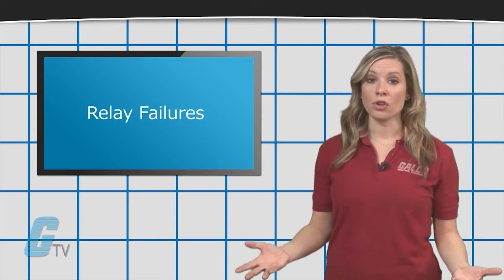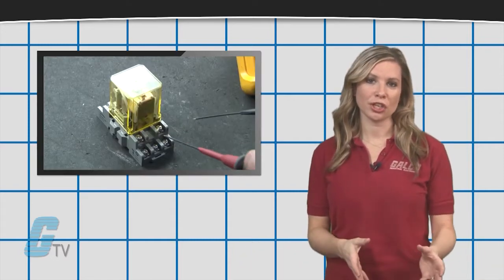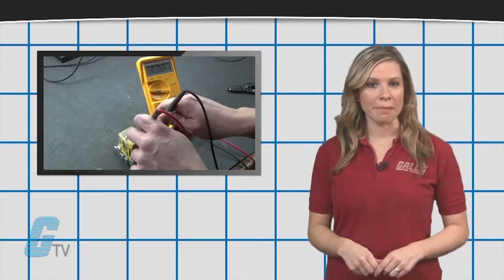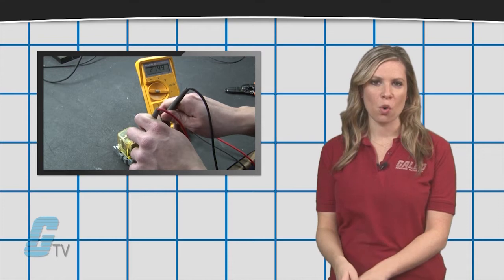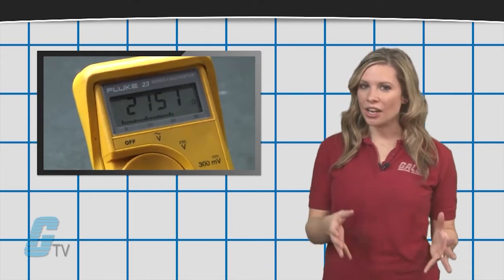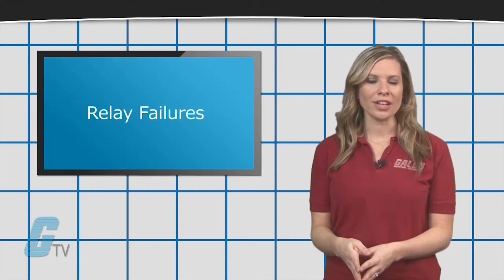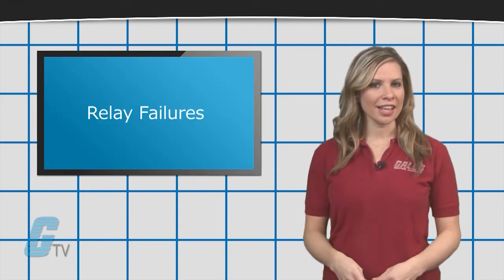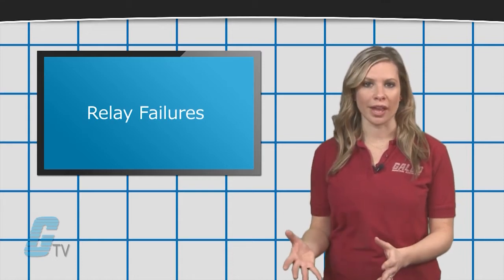Testing For Common Relay Failures - A GalcoTV Tech Tip | Galco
Common Reasons for Relay Failure presented by Galco TV.

This video outlines problems that could occur in relays and what are the common issues that could lead to relay failure.  This video will also give a few pointers to see if the relay has failed and would tests could show if the relay is operational.